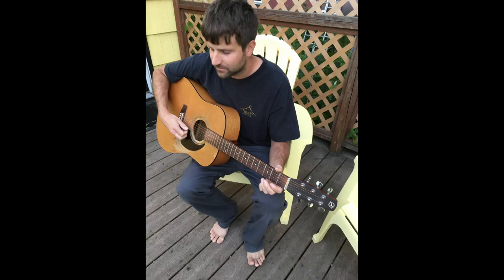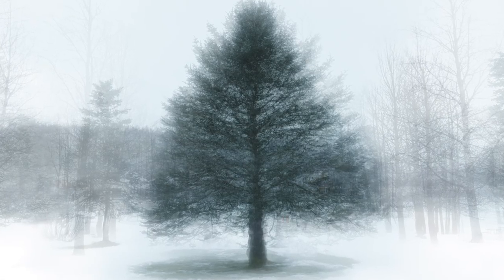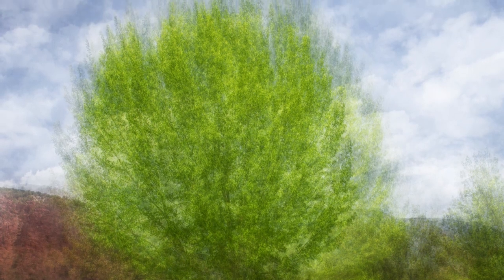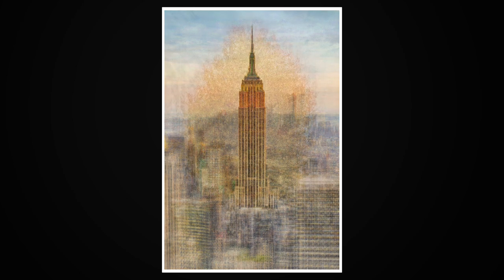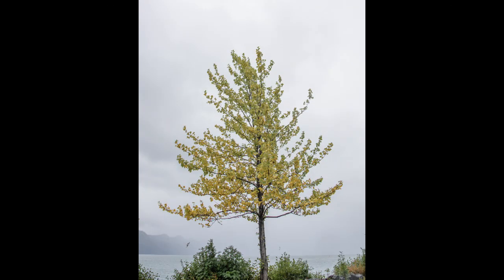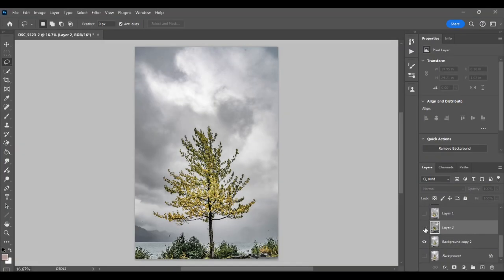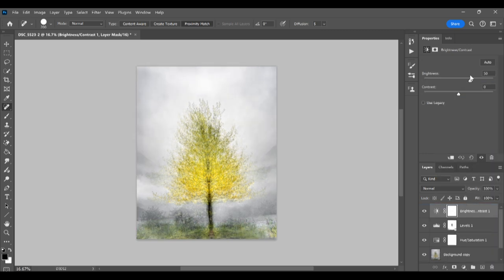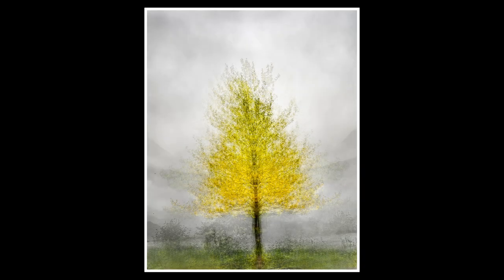Pep Ventosa: His Unique Style & How to Demonstration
Masters of Photography: Pep Ventosa

A brief look at the photography of Pep Ventosa, an innovator who has a unique multiexposure photography style. Also include is a short demonstration of his style explaining how to create an image like Pep Ventosa.
Every once in a while, I encounter an artist who is so unique that their style is unmistakable. Recently, I encountered a photographer whose style was so distinct that I have never seen anyone like him.

This photographer is Pep Ventosa.

Alaska Brian here and welcome back to the Last Frontier.

Born in Spain in 1957, Pep Ventosa is a photographer whose innovative style has garnered international awards. His trademark technique involves taking multiple exposures of a subject and overlaying them carefully in a way that creates an impressionistic result that is full of movement and life. He often uses iconic subjects, such as the Eiffel Tower or the Golden Gate Bridge. But some of my favorite images of his are of things less dramatic and more in tune with the every day. His series, Trees in the Round, were the works I was originally drawn to. And when I first encountered them, I knew it was a technique I wanted to try for myself.

As with my previous examination of inspirations such as Alexey Titarenko and Trent Parke, I wanted to take Ventosa’s style and see how I could put my own spin on it. But this multiexposure technique is not easy and quite time consuming. To get a single final image, you must take dozens of photos, edit each of them separately then painstakingly overlay them. Nothing in the final result is random and if you don’t pay careful attention to detail, this style can quickly get away from you and start to look messy. I found when going about my hometown looking for subjects for this style of shot, that it takes a different eye to imagine what might work, and I admit that quite a few of my attempts fell on their faces. Some of them, however, I felt quite happy with and I thought the result provided exactly that thing I’ve been looking for with my photography, which are images that stand apart as something different, something that could not have been a mere snapshot taken by anyone with the camera on their phone. Let me know which of these, if any, you like in the comments.

Pep Ventosa is a master. His images are unique and unmistakable. They’re beautiful, intriguing, groundbreaking. For me, they represent the best side of digital photography. He doesn’t create something fake that never existed, but instead presents familiar scenes in a way they’ve never been experienced before. When you see one of his images, you know exactly who created it. It’s either Pep Ventosa or someone like me, trying to emulate his technique but never quite rising to the same level….

Chapters
00:00 - Intro/ Pep Ventosa
01:00 - Background about Pep Ventosa
02:07- My Attempts at the Style
03:59- Pep Ventosa is a Master of Photography
05:00- How To Edit Like Pep Ventosa
10:33- Final Thoughts